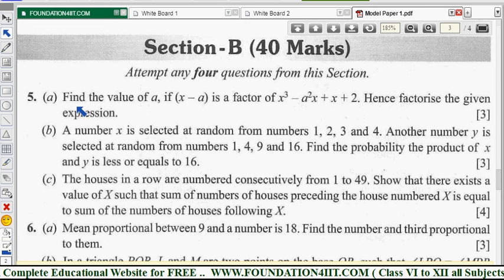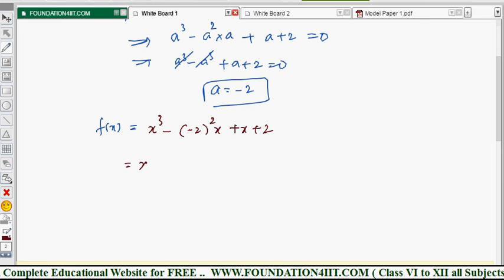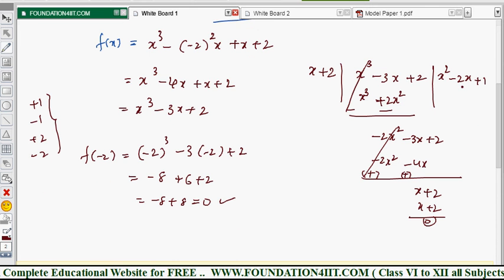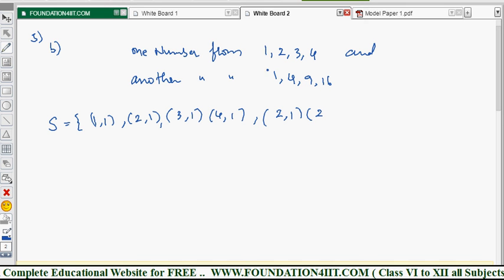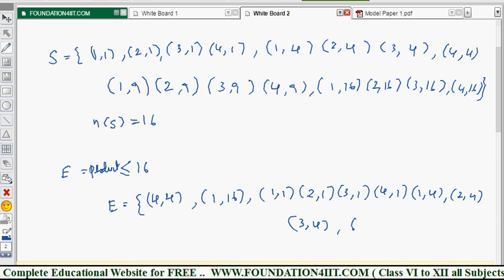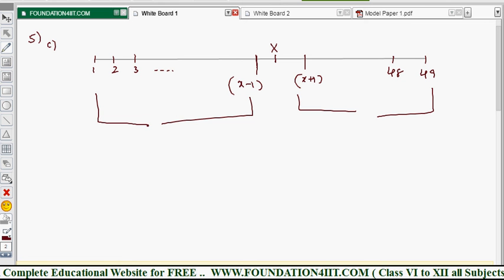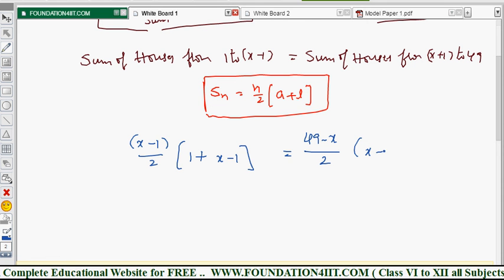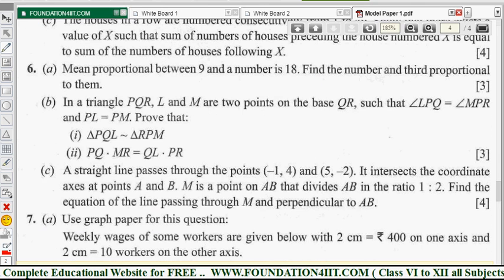Class 10 Maths ICSE Model Test Paper - 1 || Q.No. 5